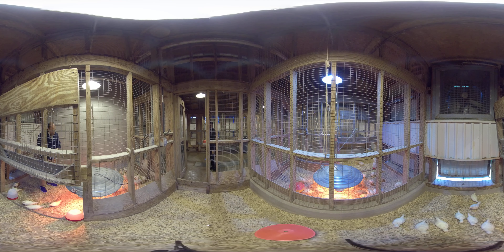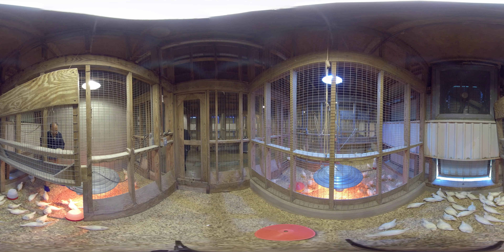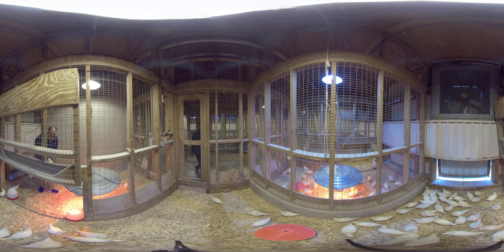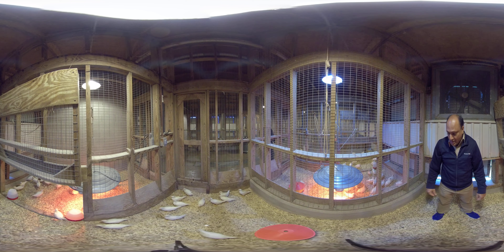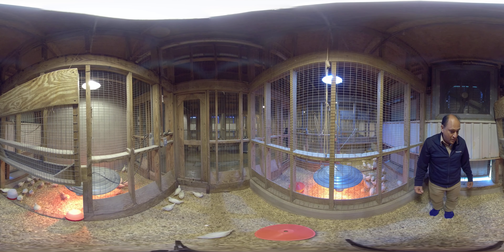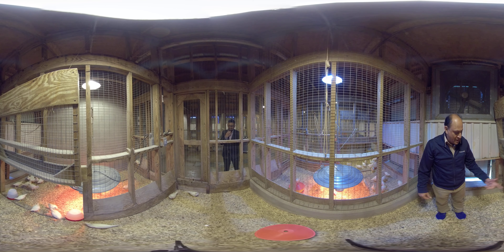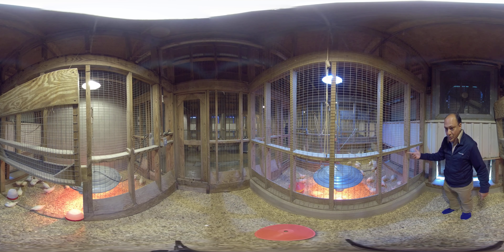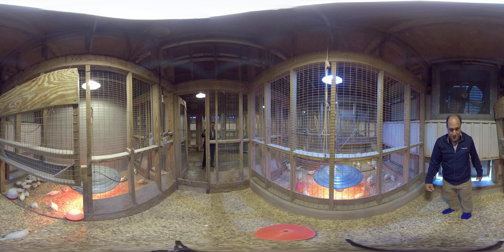Inside PVAMU Poultry Center VR 360